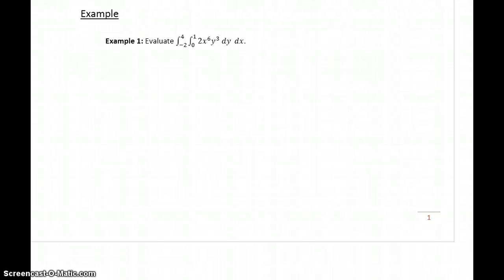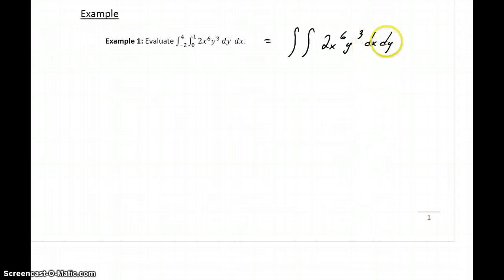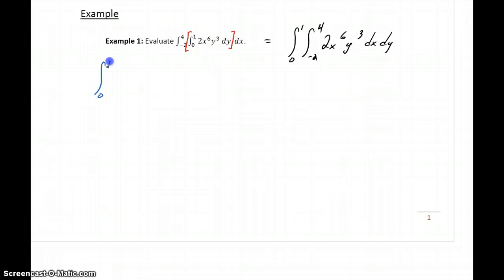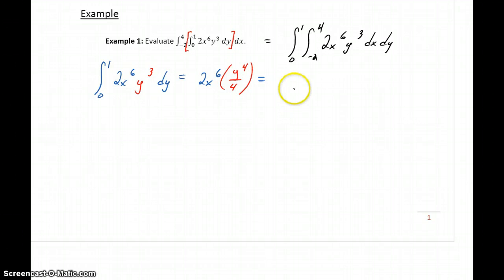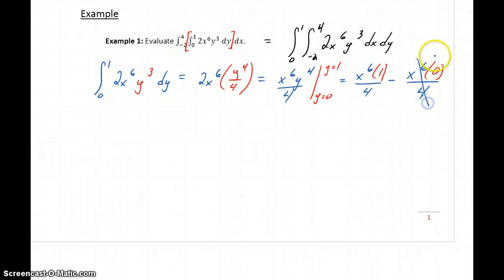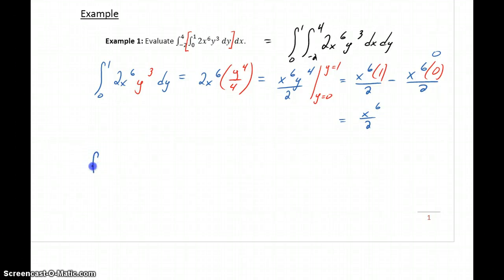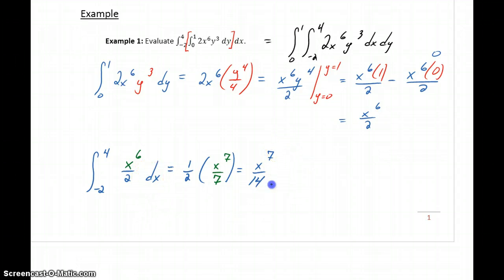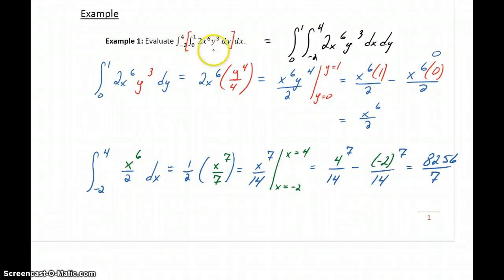Busi Calc Double Integrals - Examples